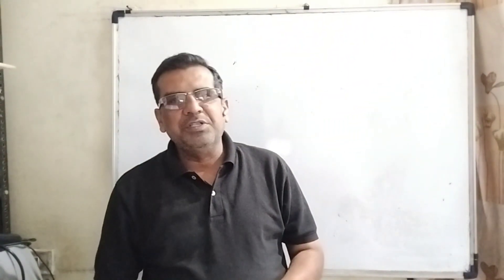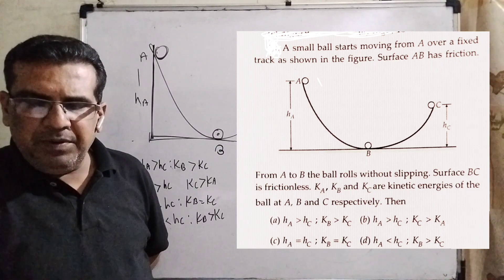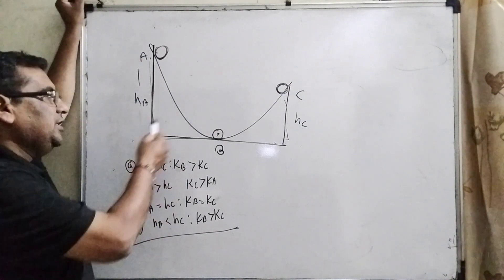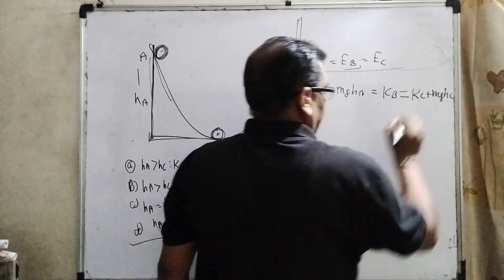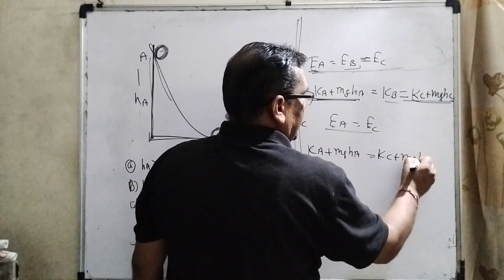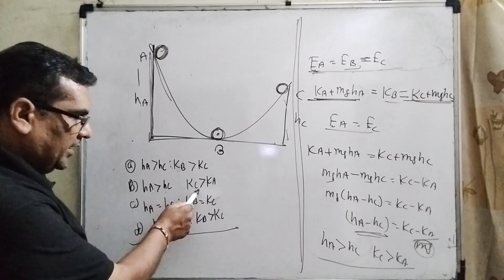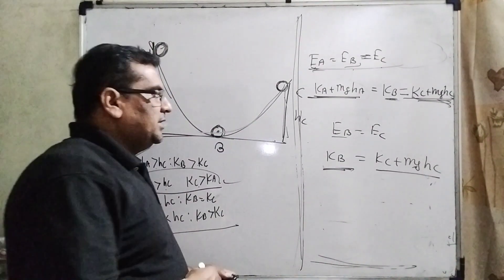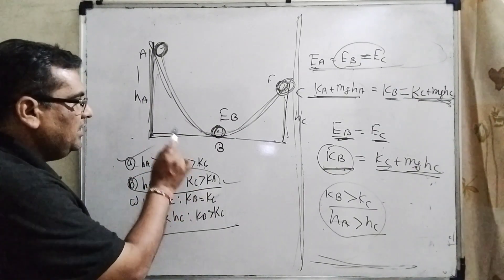A small ball starts moving from A over a fixed track as shown in the figure Surface AB has friction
A small ball starts moving from A over a fixed track as shown in the figure Surface AB has friction from A to B the ball rolls without skipping Surface BC is frictionless Ka,kb and kc are kinetic energies of the ball at A,B and C respectively Then